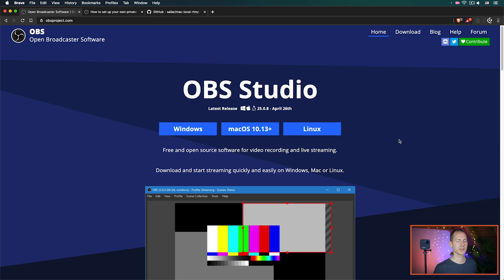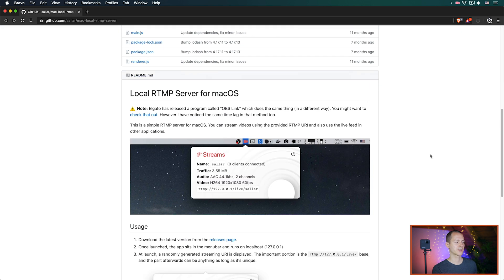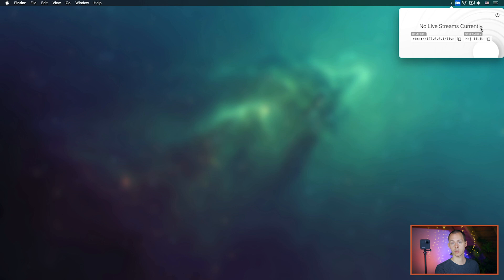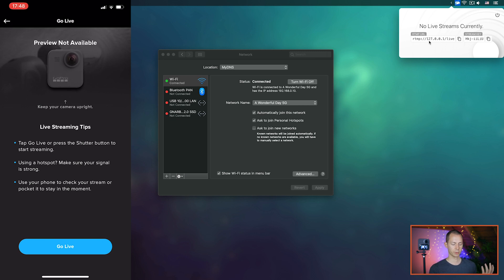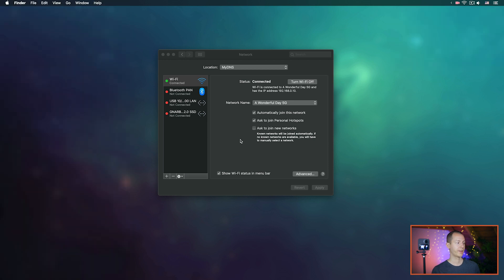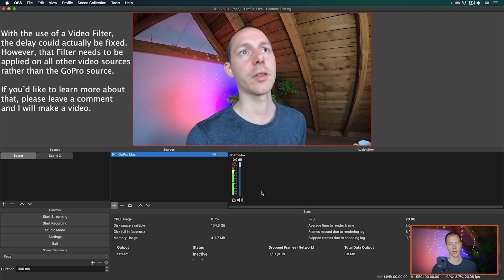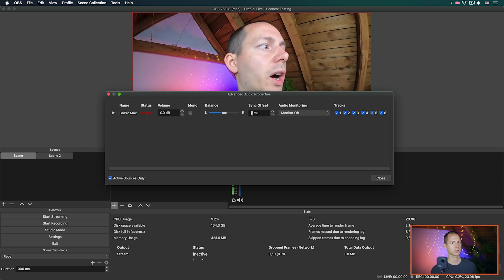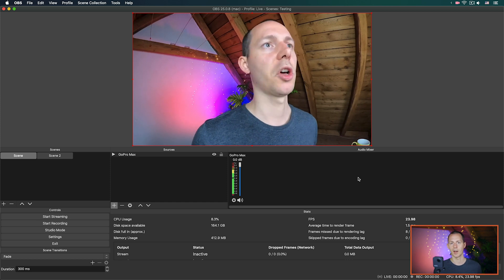Unlock the Full Potential: How to Use GoPro MAX or HERO8 as a Webcam in OBS for Live Streaming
You are live streaming but you want to start using multiple camera angles and don't have the budget to buy two mirrorless cameras? Maybe you have a GoPro MAX, HERO8 Black, or HERO7 Black around? Then you are setup to actually use that as your second (or first) webcam in OBS Studio.

In this video, I will show you what program you will need on your macOS system to receive the live stream and then also use it in your OBS Setup. All with Open Source Software ❤.

Note about the GoPro MAX: even though the MAX is a 360 camera, the live streaming via RTMP only works in Hero mode and thus is not going to be 360. You can, however, choose between the lenses to either stream with the front or back lens.

GoPro MAX 360 Camera —

GoPro Hero 8 Camera —

🎧 Chapters / Show Notes:

00:00 - Intro
01:53 - Overview
05:06 - Tutorial Part
06:30 - Sidebar: RTMP Server for Windows
06:56 - macOS Free RTMP Server with User Interface
09:17 - GoPro Setup for RTMP Server Live Streaming
11:54 - Use an RTMP Server URL as a Source in OBS Studio
14:18 - GoPro Live Streaming Limitations
14:53 - Workaround for Continuous Powering the GoPro while Live Streaming
15:52 - Outro